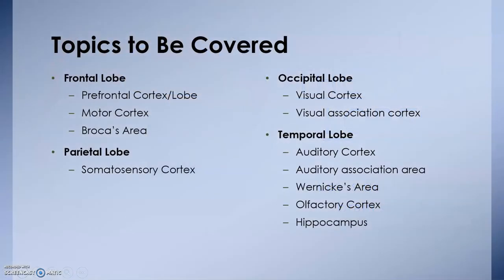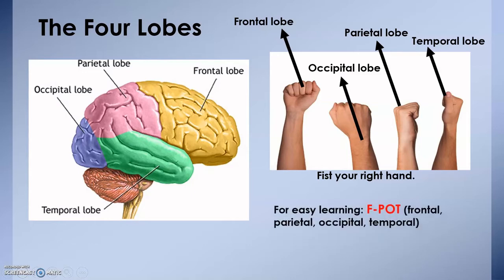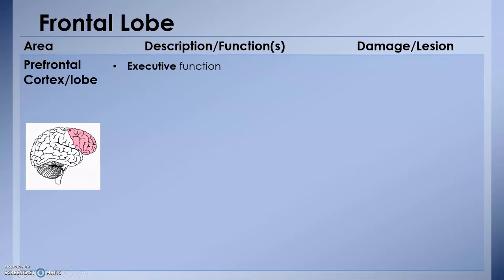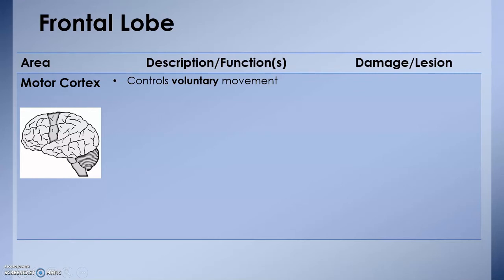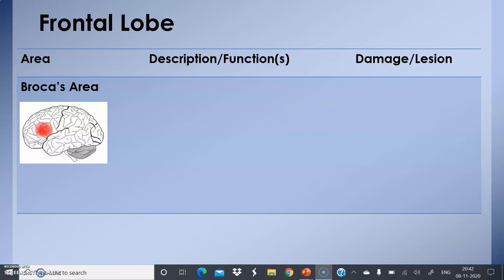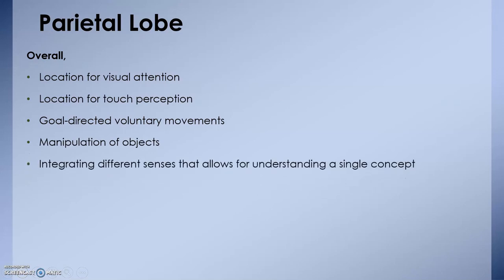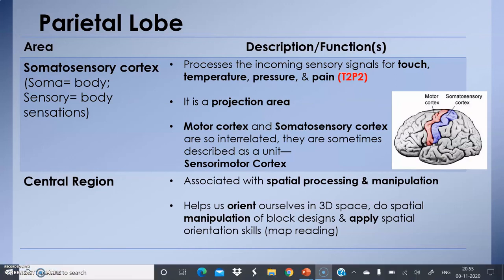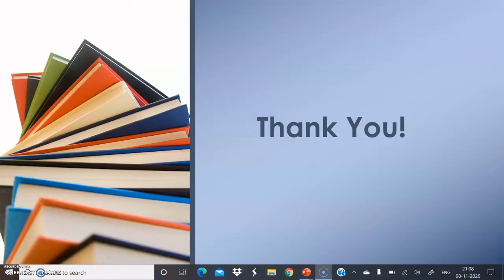Frontal & Parietal Lobes | The Four Lobes Part 1| The Brain Series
Brain is the most important part of BiologicalPsychology. It is as feared by students as it is important for entrance examinations owing to the amount of information associated with it.
Let's break down the brain and study it in parts!
We bring you short and comprehensive videos on parts of the brain, starting with the four lobes. This is the Part 1 of the four lobes of the brain.

You can check out the following references used for this video:
*Centre for Neuro Skills. (2020). Brain Injury.
*Ciccarelli, S. K., & Mayer, G. E. (2008). Psychology, South Asian Edition. Delhi: Dorling Kindersley (India) Pvt. Ltd.
*Kaplan. (2016). GRE Psychology, 6th edition. New York: Kaplan Publishing.
*Nolen-Hoeksema, Fredrickson, Loftus, & Wagenaar. (2009). Atkinson & Hilgard's Psychology: An Introduction. Delhi: Language Learning.